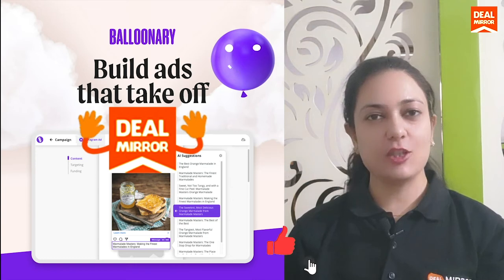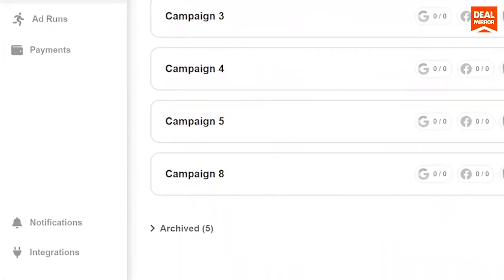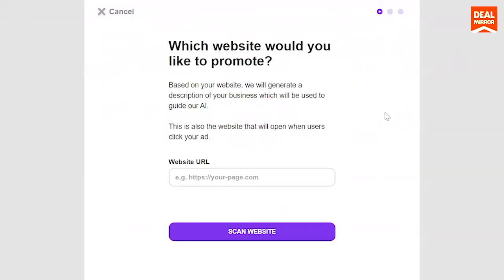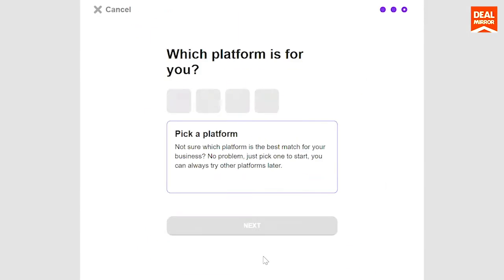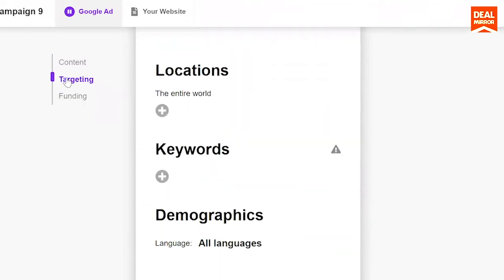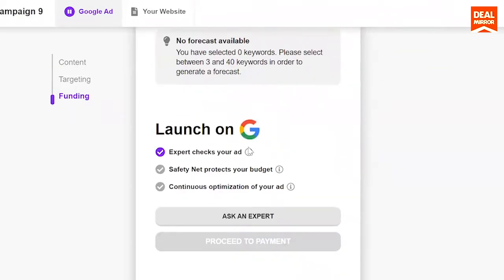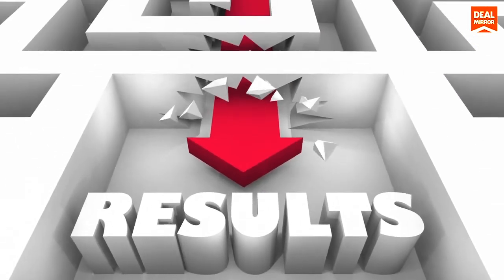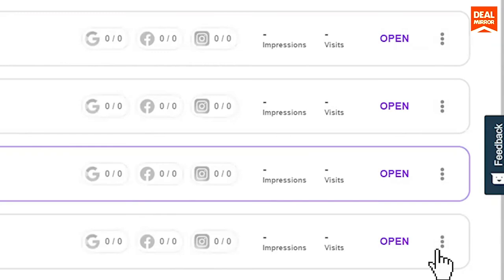Balloonary Dashboard | Integrate Your ads with Facebook and Instagram | Automatic Ad Builder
Balloonary starts by scanning your existing business website for all the content you have already put online. In the ad builder, you can then mix & match AI-powered text, image, and layout suggestions to create your perfect ad in just a few clicks.

By balloonary help your business stand out by generating & launching beautiful ads with the power of AI.

Important Features of balloonary :
* Create Premium Ads with AI
* Automatic Ad Builder
* Run your own ads, easier than ever.
* track of your campaigns

Balloonary’s dashboard makes it incredibly easy to keep an eye on the stats that matter.